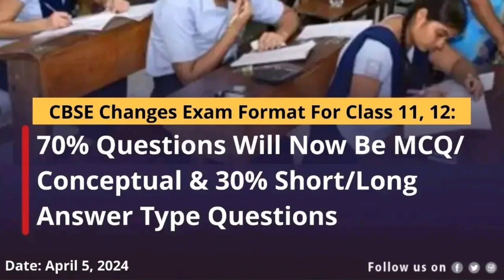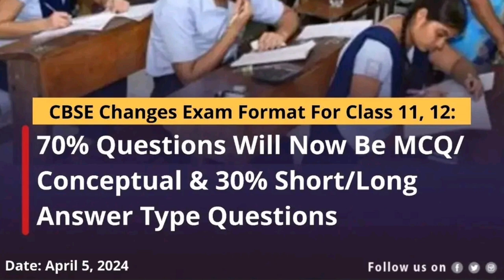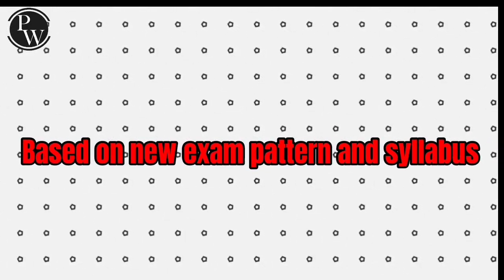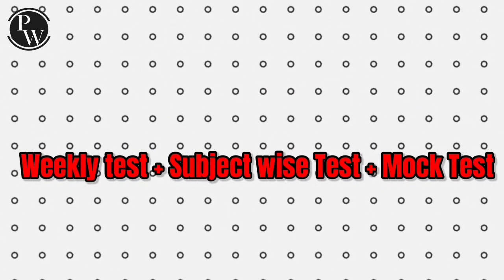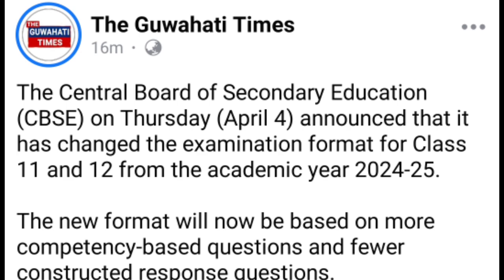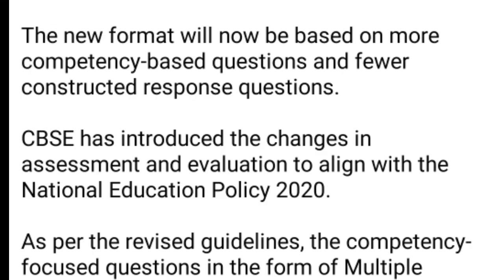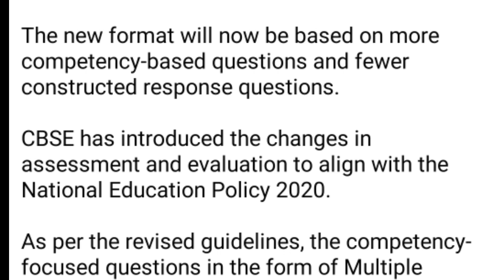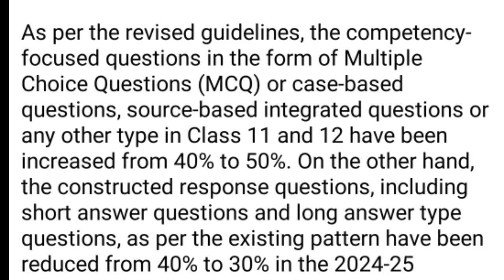CBSE HAS INTRODUCED NEW EXAM FORMAT FOR CLASS XI-XII | YOU CAN LEARN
PW has got you covered with their batches. Use my code “YCL” to get additional 50 RS
OFF. Hurry Now!